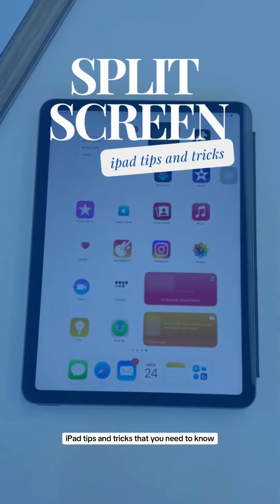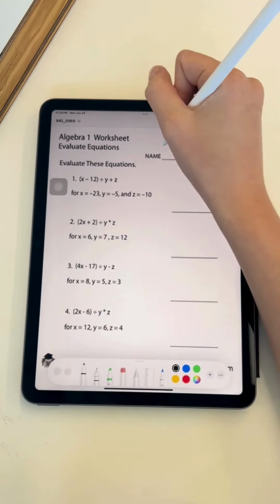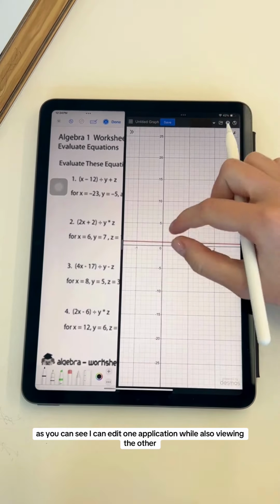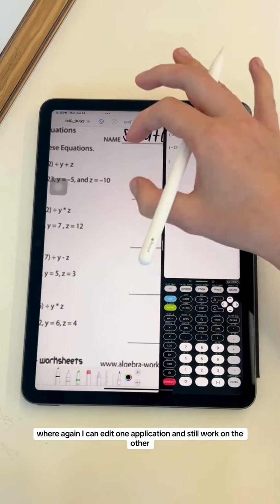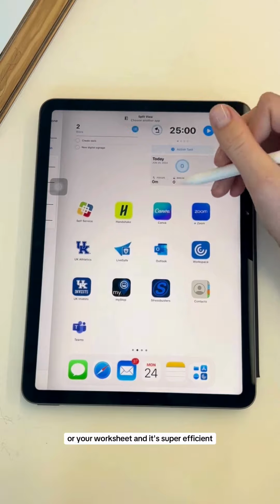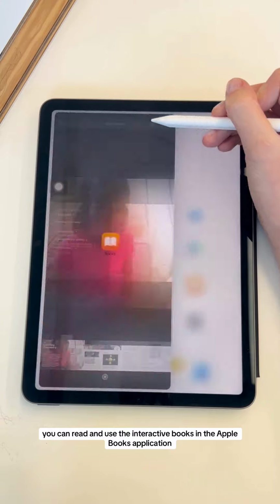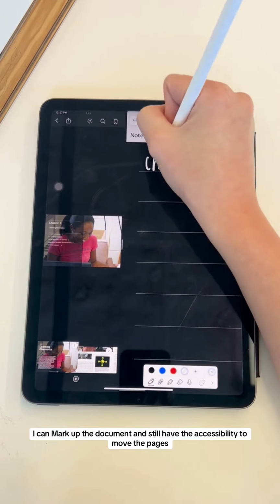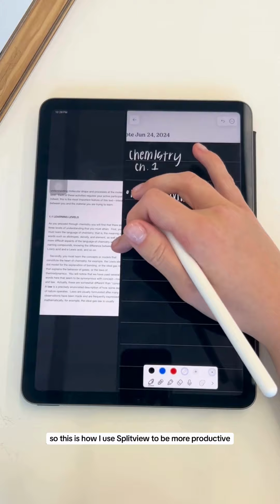Tips and Tricks: Split Screen